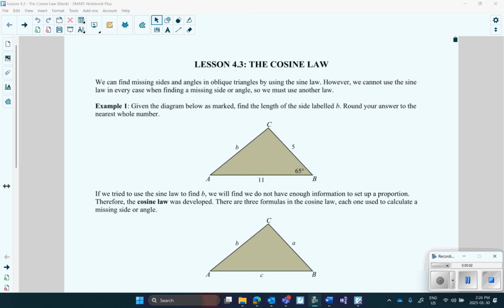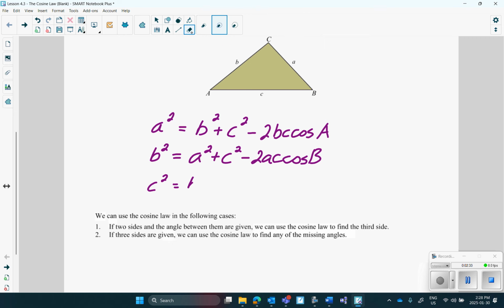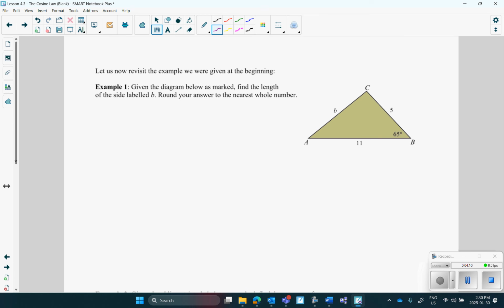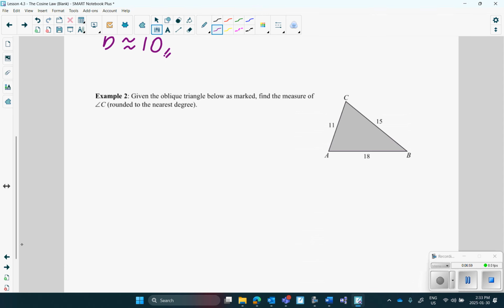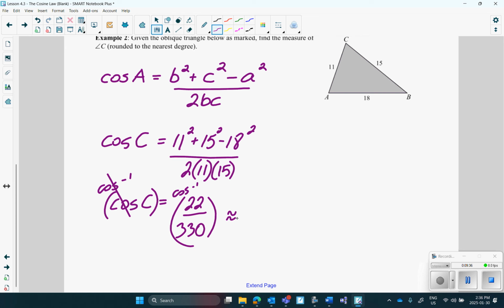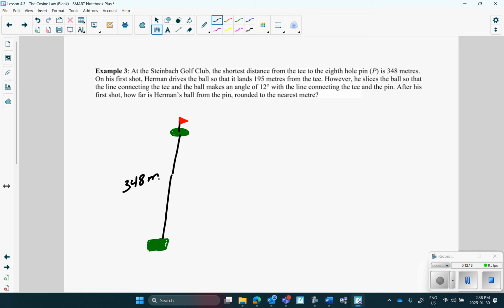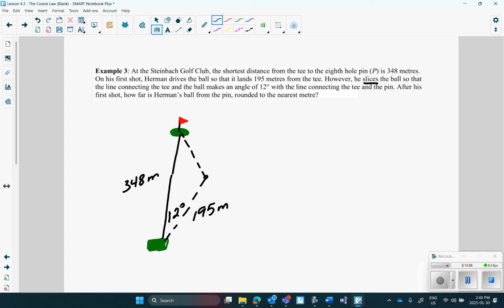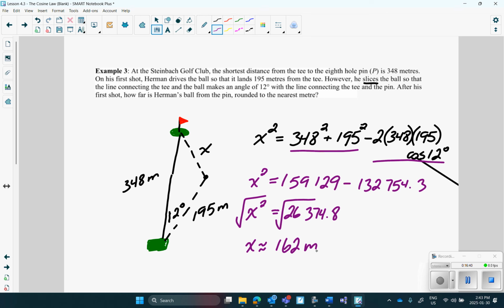Lesson 4.3: The Cosine Law (Video Lesson)